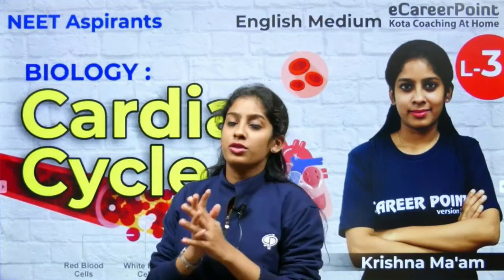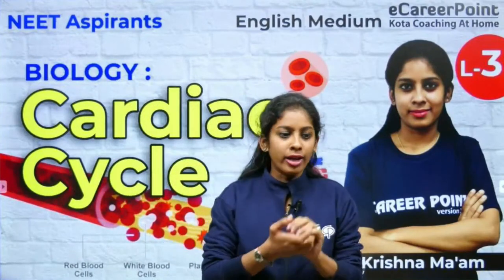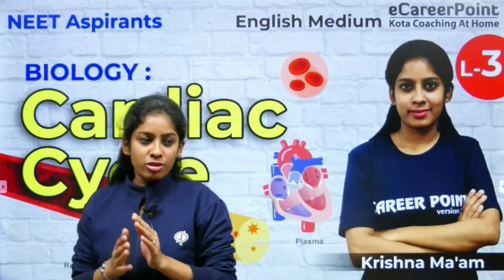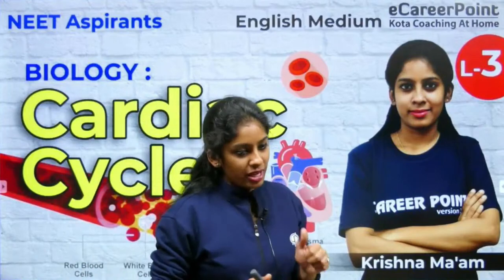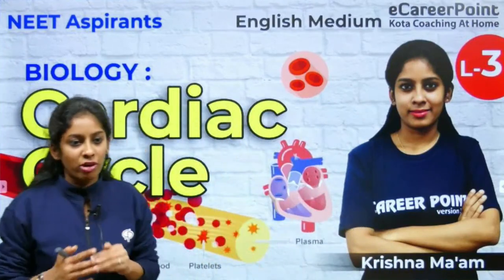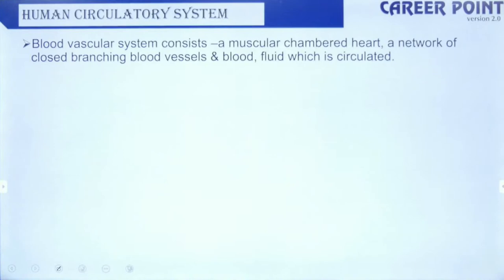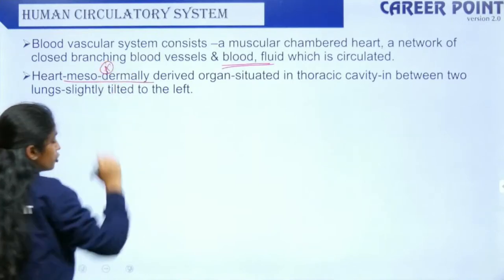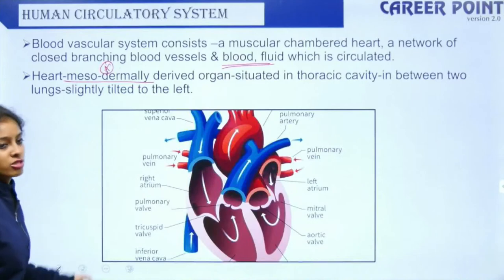Cardiac Cycle Lecture - 3 | XI Aspirants | Krishnaveni Ma'am | eCareerPoint-English Medium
Cardiac Cycle Lecture -3 :-  eCareerPoint-English Medium brings an interesting live session for NEET aspirants to prepare for NEET. In this session,  Krishnaveni Ma’am will be discussing the interesting topic cardiac cycle.

Get a wider understanding of the NEET course by the comprehensive, simplified, and effective video lectures in English Medium. Broader your concepts with deeper conceptual explanations.

If you want to prepare and enhance your overall preparation for NEET Exams in English, then visit the links mentioned below:-

eCareerPoint is a technology-based online learning initiative by Career Point. It's one of the Largest Learning Platforms of India for exams like NEET, JEE Main, JEE Advanced and other competitive exams.

The expert faculties of Kota's coaching mentors the NEET aspirants through easy to understand teaching methodology. These free NEET Video lectures on the eCareerPoint- English Medium YouTube channel will help you make a study plan that will help you prepare NEET in the English language.